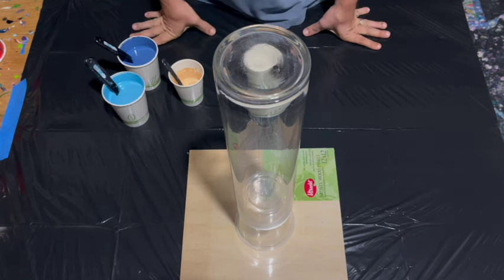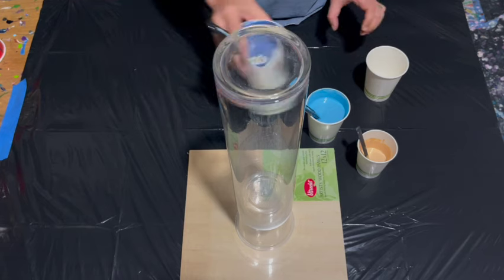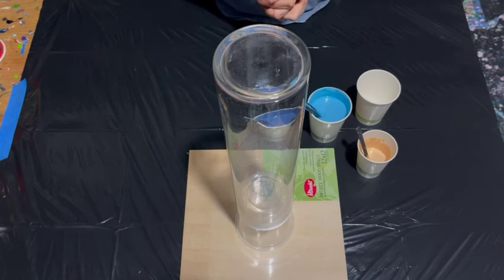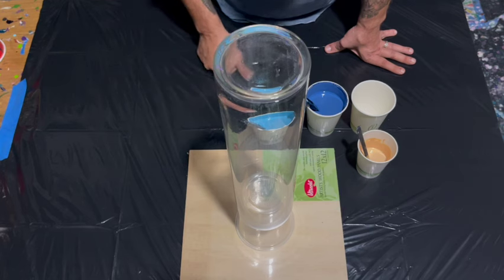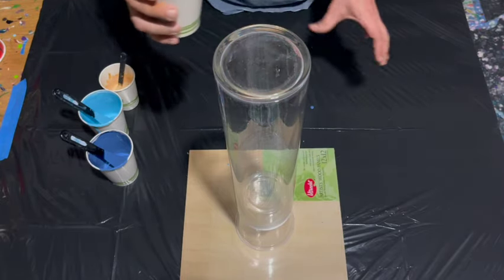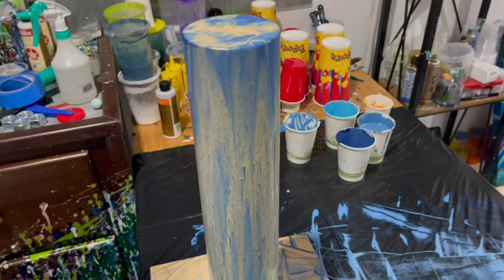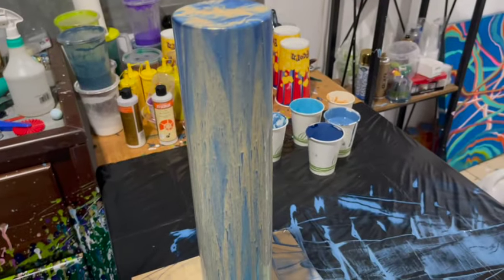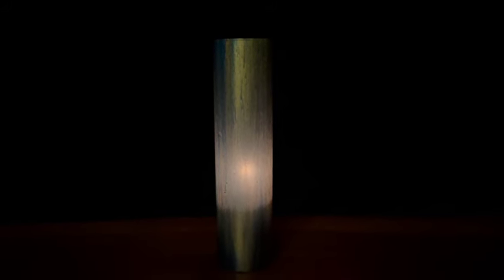TLP's On A Vase!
I will be teaching a Palette Knife Skills and the Flick & Spin technique at the Fluid Art Experience conference in Asheville, North Carolina, May 23 - 25, 2024!  Check out the full line-up of courses

I'm also teaching Tree Swipes and Landscape / Seascapes at the Fluid Art Boutique conference in Dublin Ireland! June 25-27, 2024!